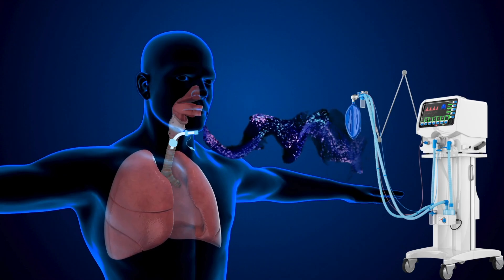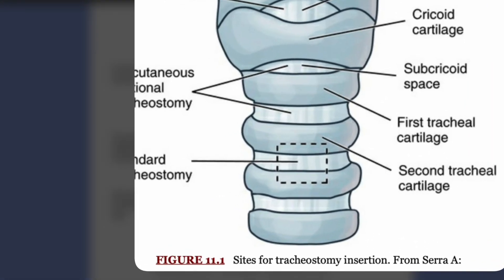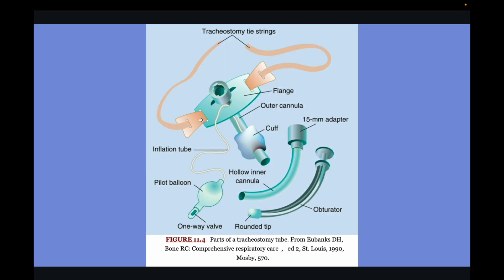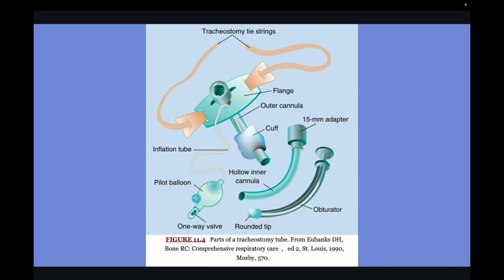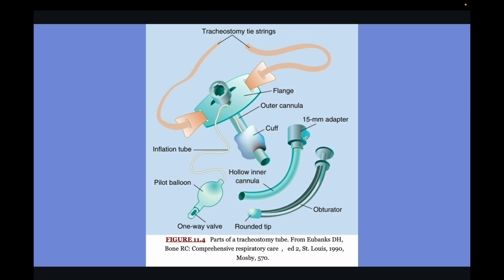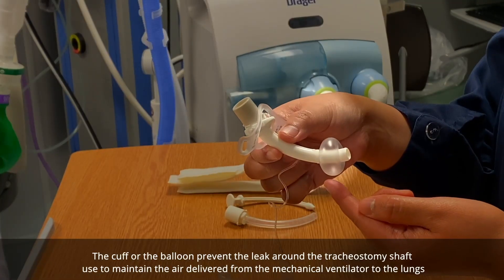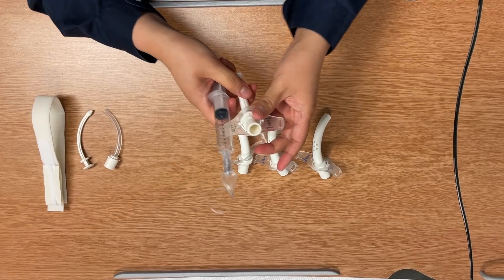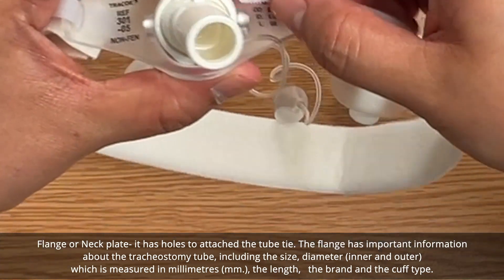Tracheostomy Types and Parts 1/7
In this educational video, we dive deep into the fundamentals of tracheostomy care — from understanding what a tracheostomy is, why it’s needed, and how it’s inserted, to the essential roles of healthcare workers in caring for trach patients.

Whether you’re a nurse, respiratory therapist, physician, or home healthcare provider, this video will help you master the core skills required to manage tracheostomy patients confidently and safely.  What You’ll Learn:

✔ What is a tracheostomy and when it’s indicated
✔ How a tracheostomy is inserted
✔ Types of tracheostomy tubes (cuffed, uncuffed, fenestrated, etc.)
✔ Suctioning techniques and sample collection
✔ Proper tracheostomy dressing and cleaning
✔ Cuff inflation and pressure monitoring
✔ Preventing and managing complications
✔ Weaning from the tracheostomy and decannulation process
✔ Roles of healthcare workers in trach care

📌 Who This Video Is For:

Nurses (ICU, ER, med-surg, homecare)
Respiratory Therapists (RTs)
Physicians (especially in critical care and surgery)
Home healthcare professionals
Medical and nursing students
🧠 Why It Matters:
Improper tracheostomy care can lead to serious complications like infection, airway obstruction, or accidental decannulation. This video is designed to empower you with knowledge, reduce patient risk, and improve outcomes.
tracheostomy care and suctioning